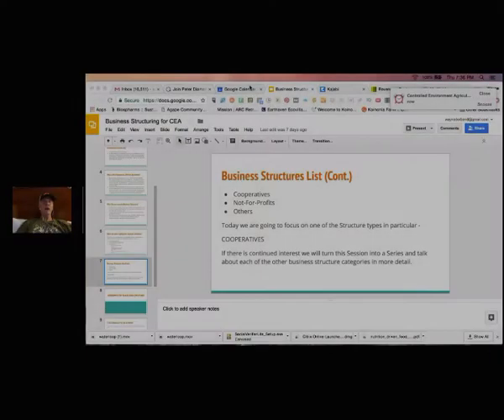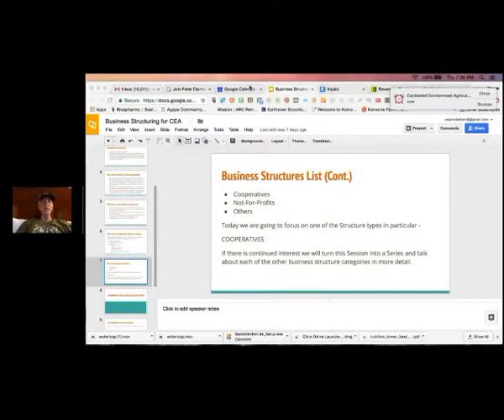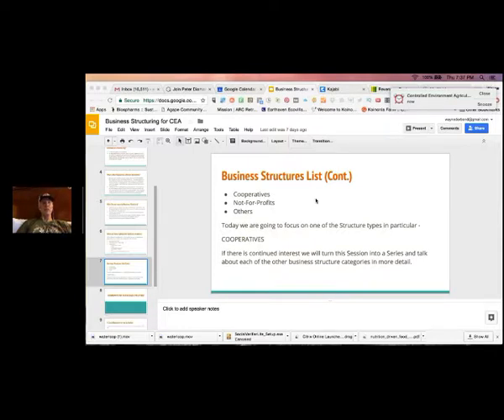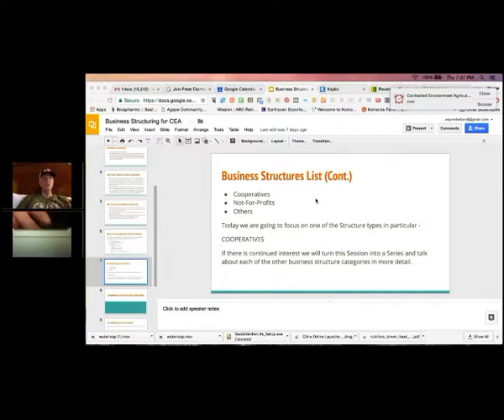Controlled Environment Series Webinar Clip 2 8